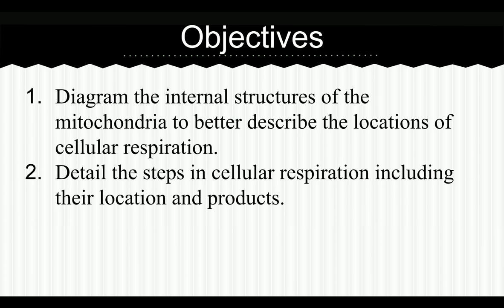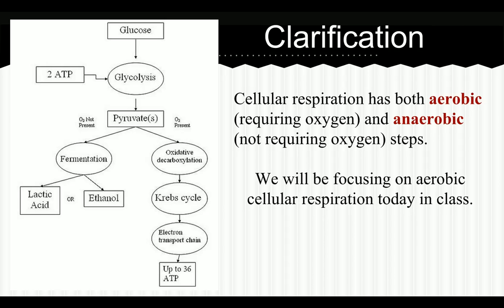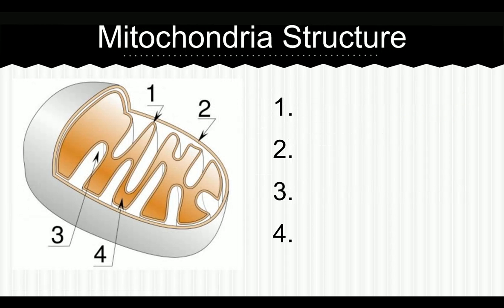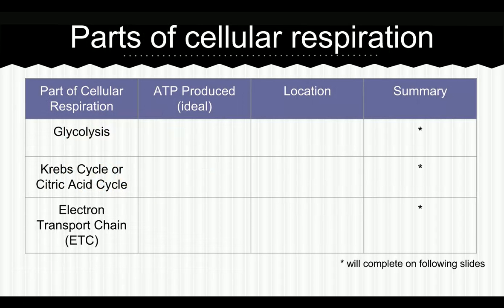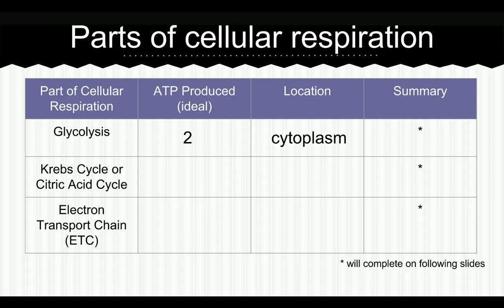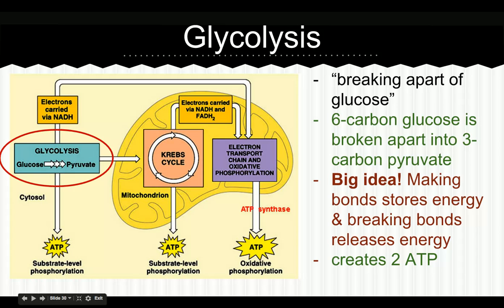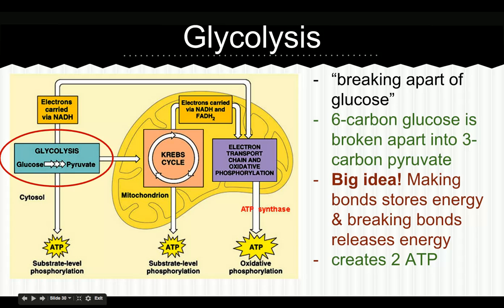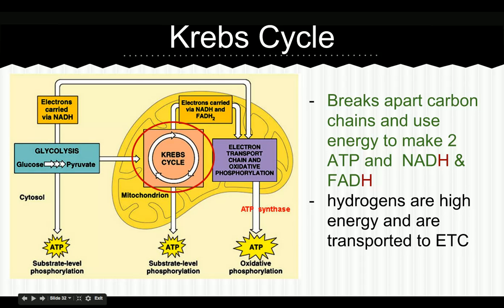Cellular Respiration I - Honors